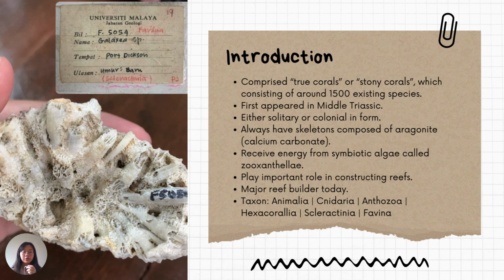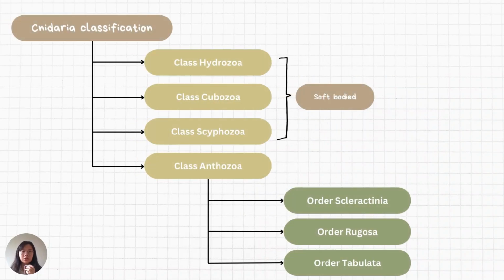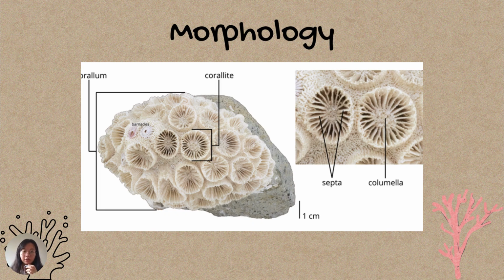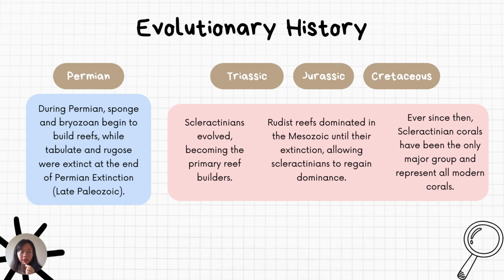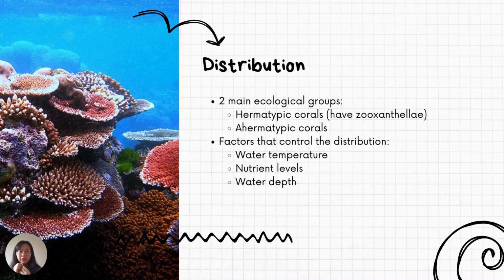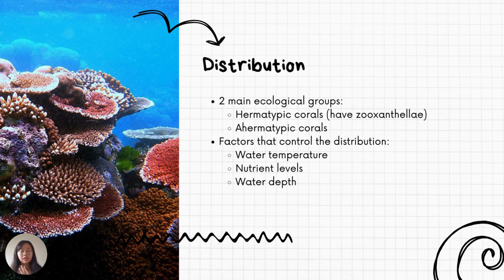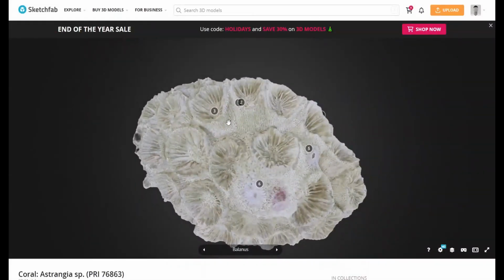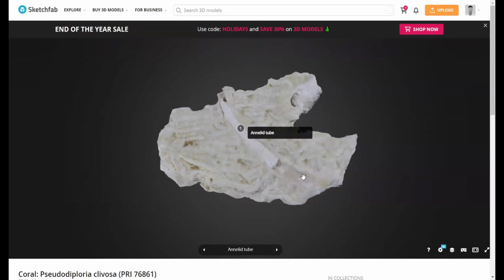Corals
Introduction to Corals: Scleractinia, also called stony corals or hard corals